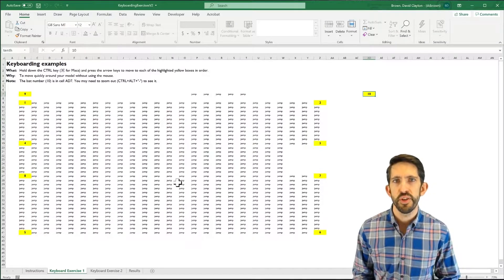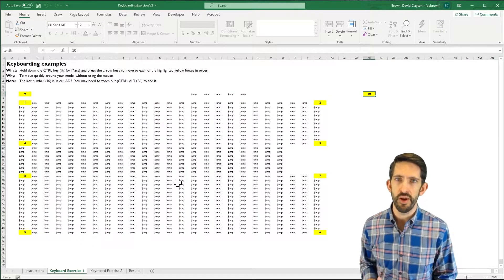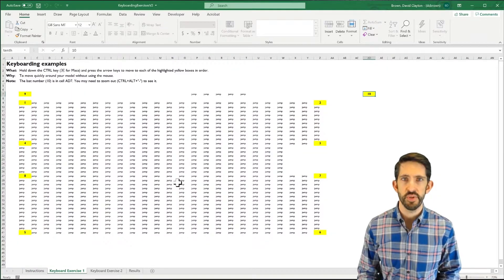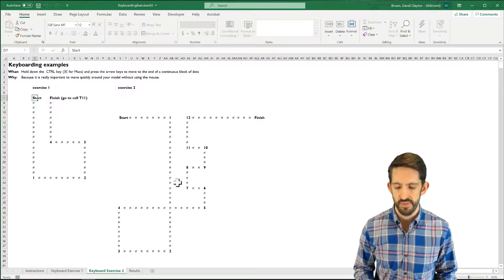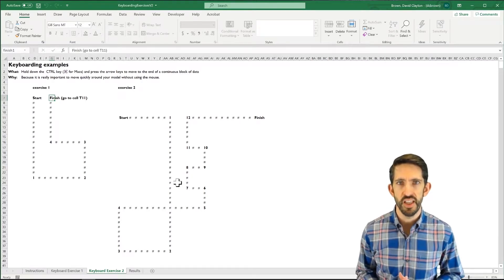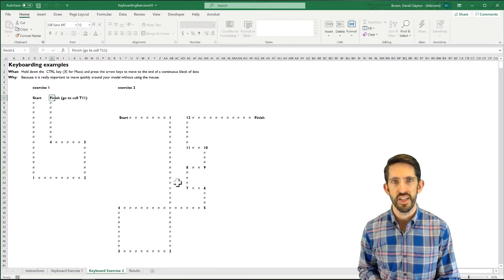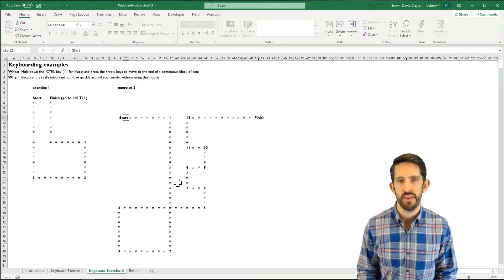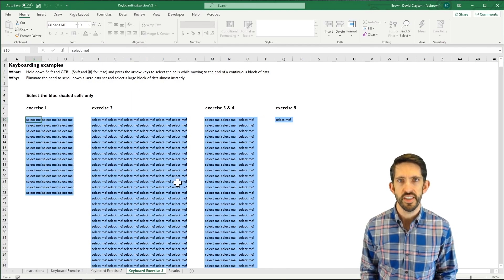Keyboarding Exercise Tab 2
This video shows how to efficiently move around a spreadsheet using the keyboard with CTRL and the arrow keys and also highlights using the GoTo shortcut (F5). To practice yourself, download the Excel file from my